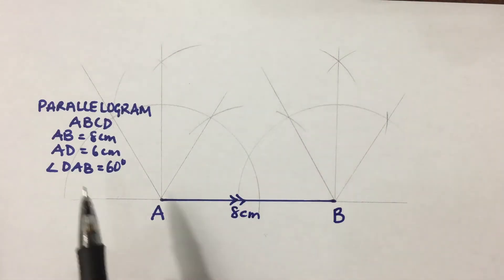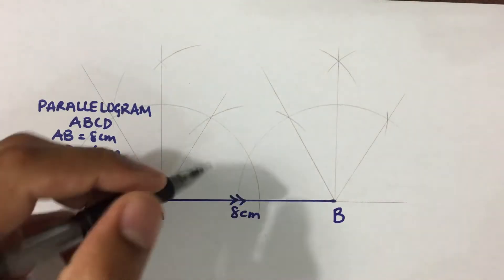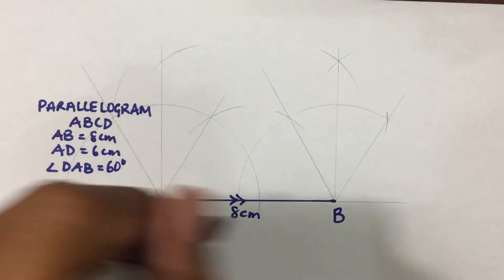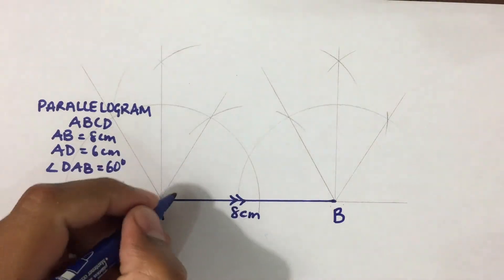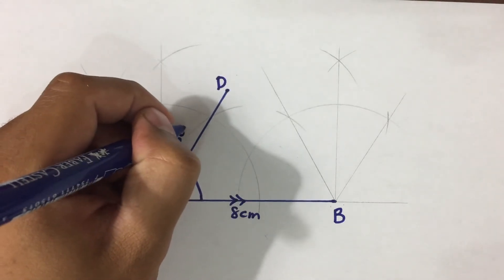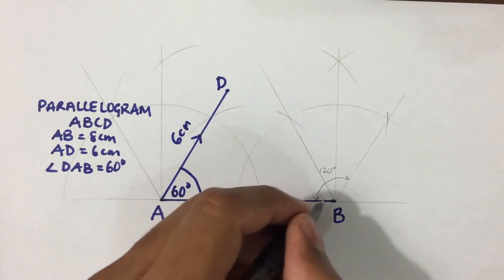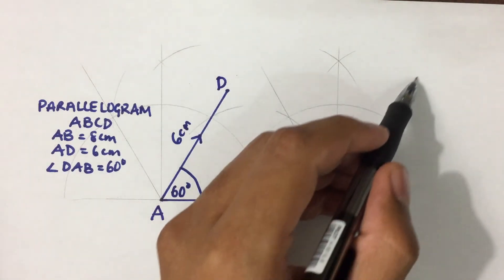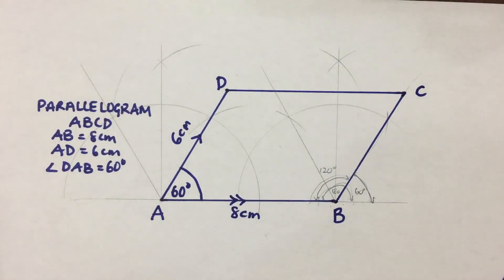CSEC Mathematics January 2015 Q3b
Solution for CSEC  Mathematics January 2015 Q3b